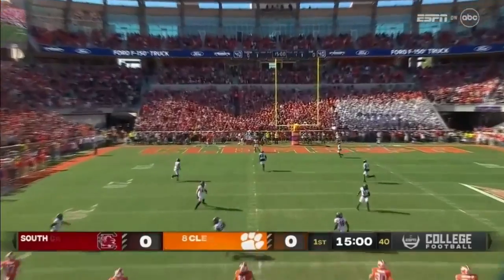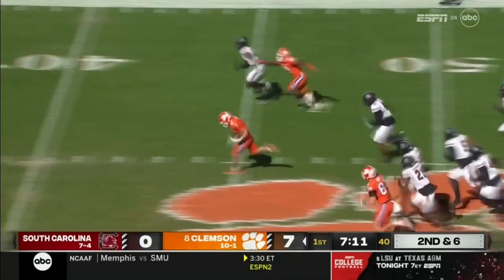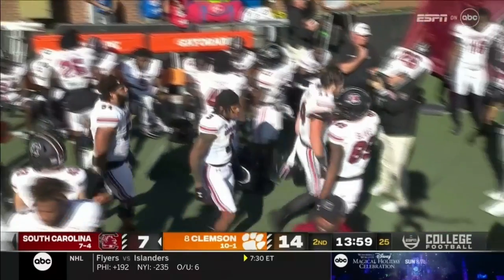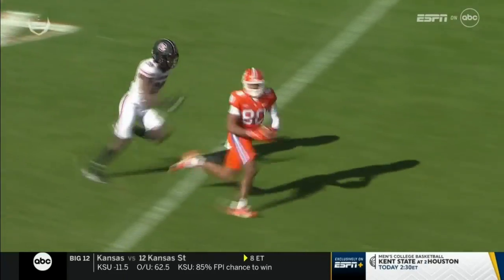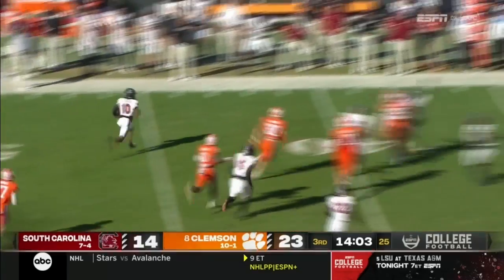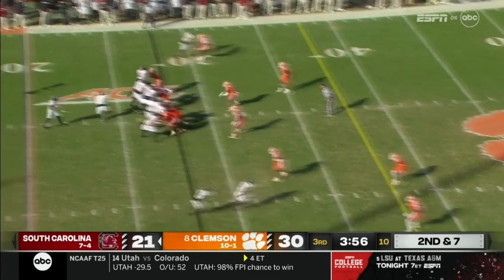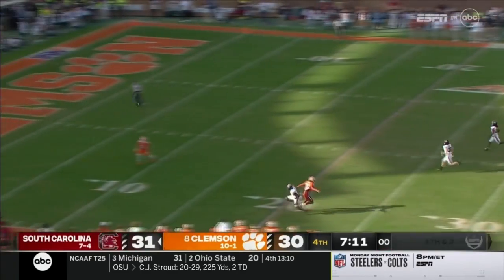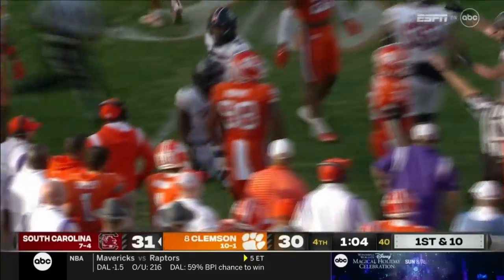South Carolina vs. Clemson Condensed Game | 2022 ACC Football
Clemson suffered its first home loss since 2016, 31-30, in a down-to-the-wire game against South Carolina. After holding onto a 14-0 lead going into halftime, Gamecocks QB Spencer Rattler led the charge down the stretch, throwing for 360 total yards and 2 touchdowns. For the Tigers, Will Shipley had a strong outing, rushing for 132 yards and a touchdown on 15 carries. Clemson LB Jeremiah Trotter had 8 tackles, a sack, and an interception on the day.